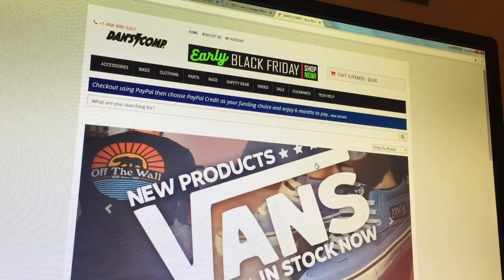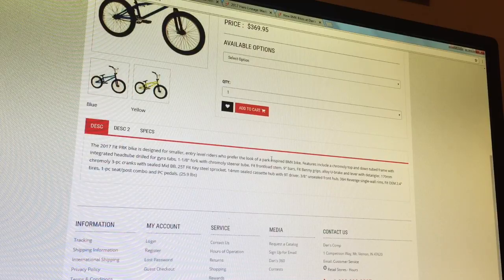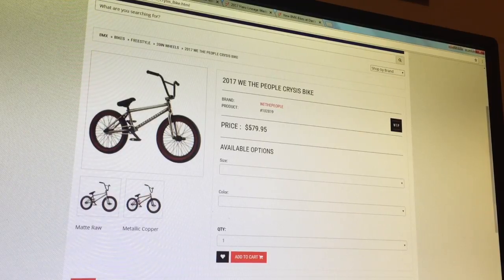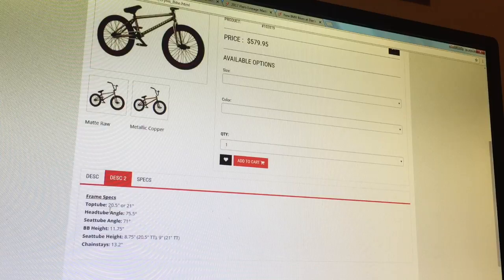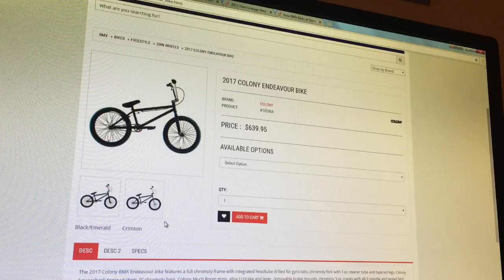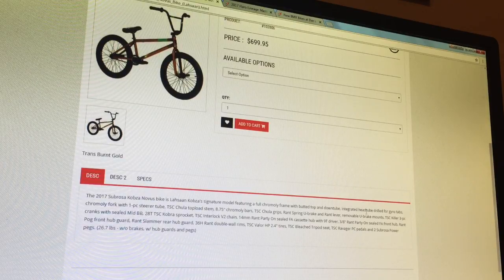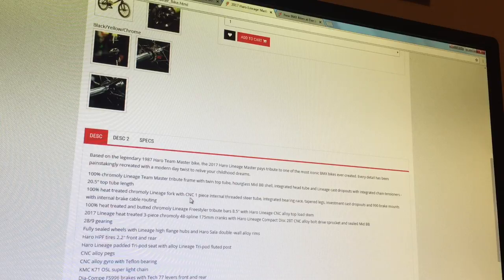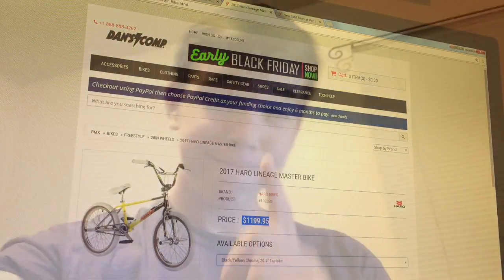TOP 5 BMX BIKES (NEW)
In this BMX video, I have a look at the top 5 BMX bikes on Danscomp (in my opinion). The way that I chose these BMX bikes was by price, style, and practicality. These are in my opinion, some of the best BMX bikes on Danscomp.  This video is purely an opinion on which BMX bikes I think are the best, I'm sure that there are some people who disagree with me and they should feel free to put their favorite BMX bikes in the comments.